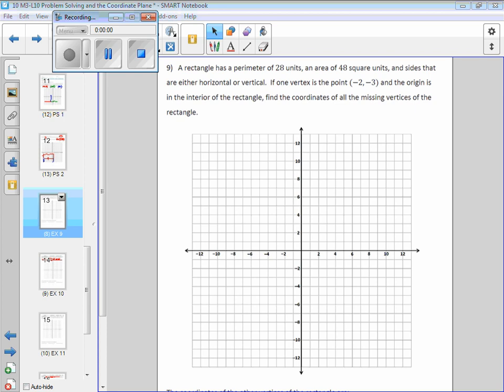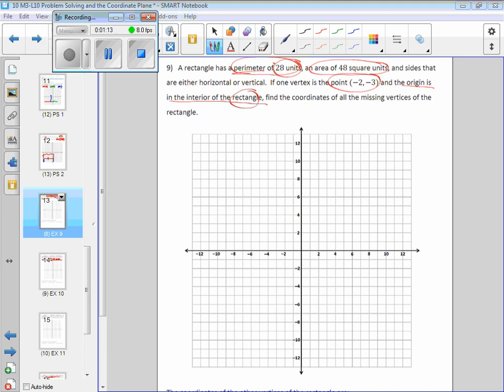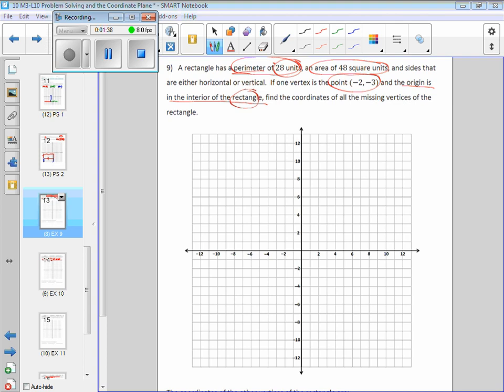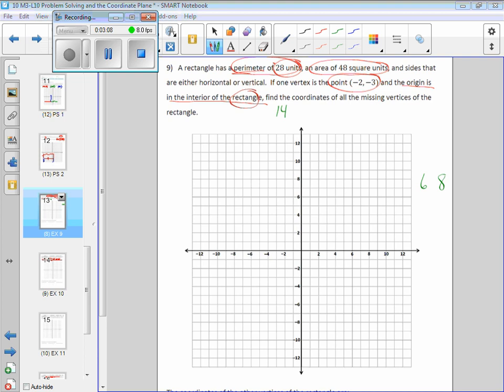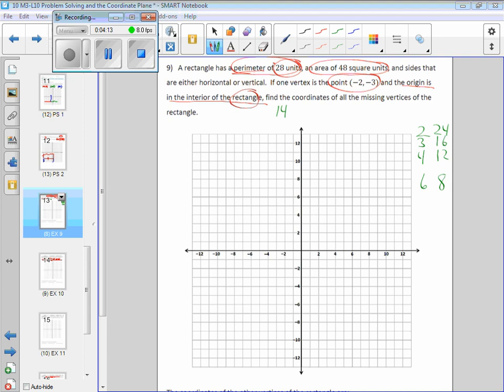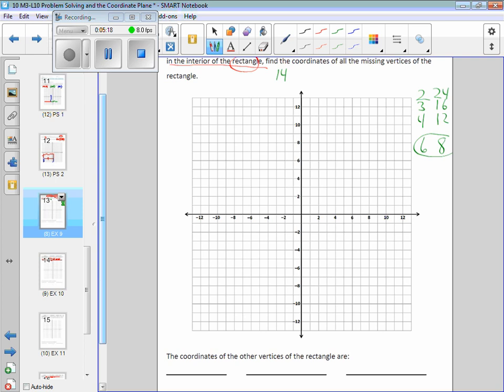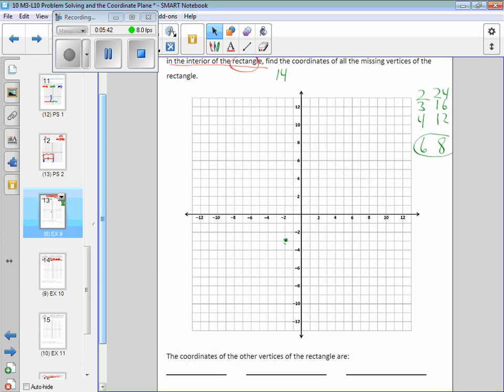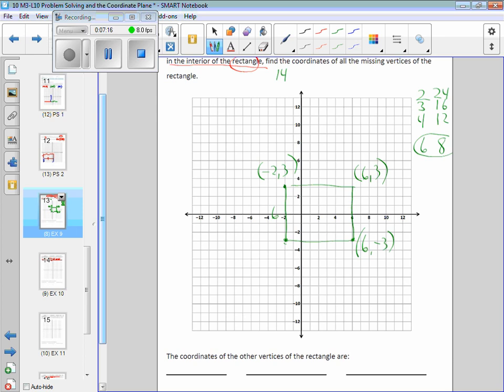10 M3 L10 Problem Solving in the Coordinate Plane DAY 2